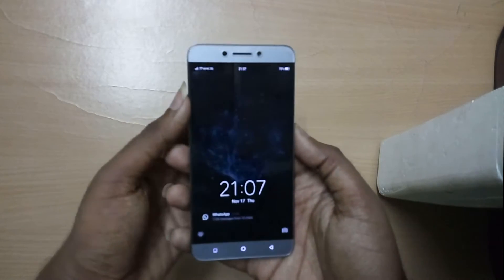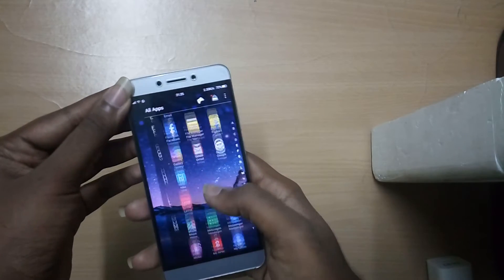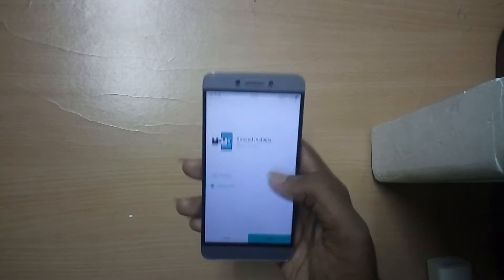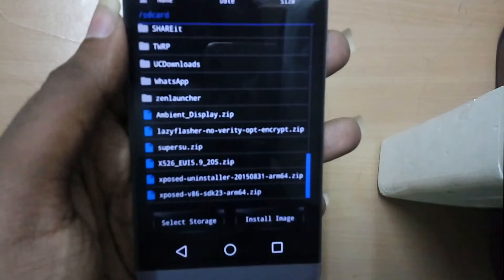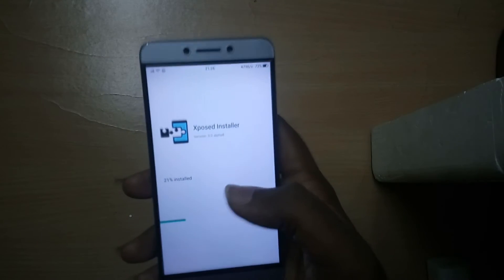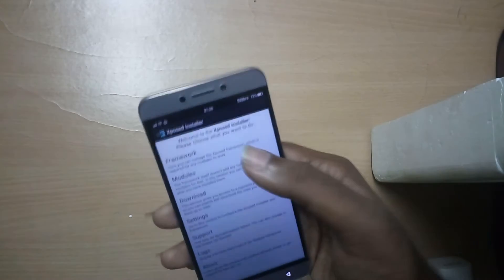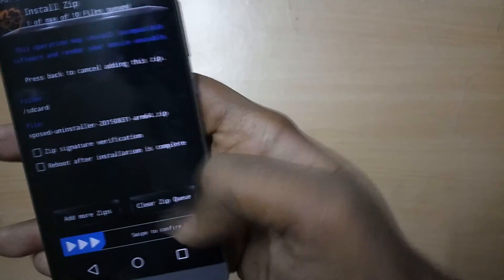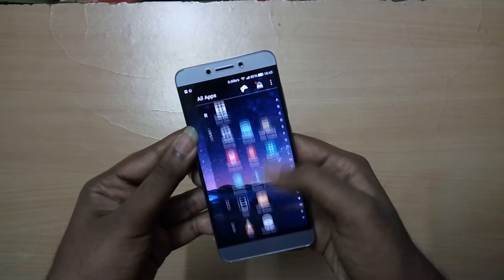Install/Uninstall- Xposed on any Android device (5.0+)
.download links.

lollipop 5.0

lollipop 5.1

Marshmallow 6.0

Nougat 7.0

coming soon.